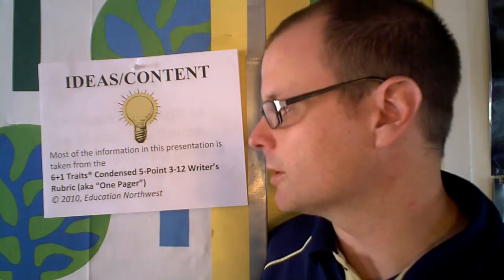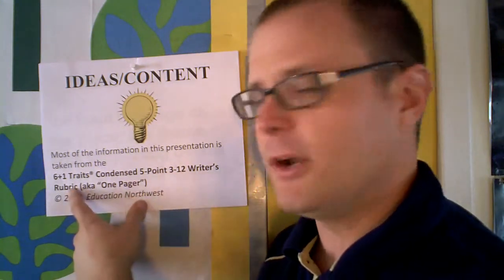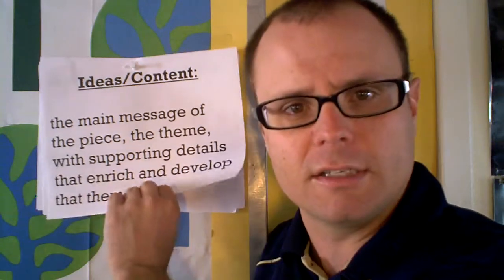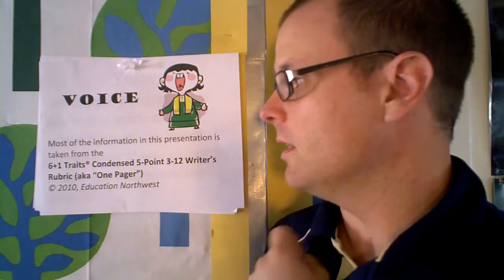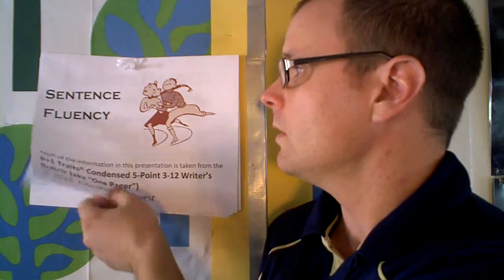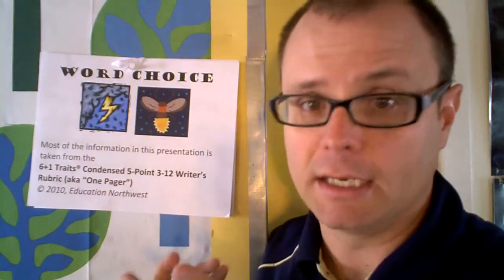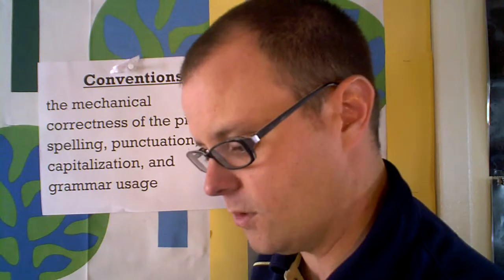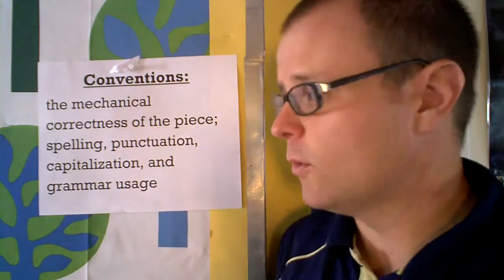6 Traits Overview.AVI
This is my overview of the Six Traits of Writing as used in my classes.